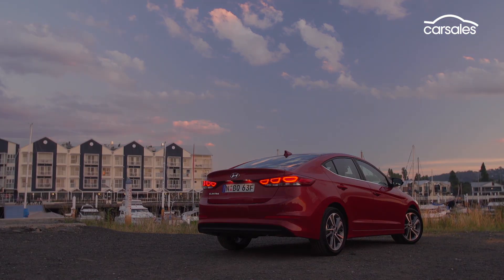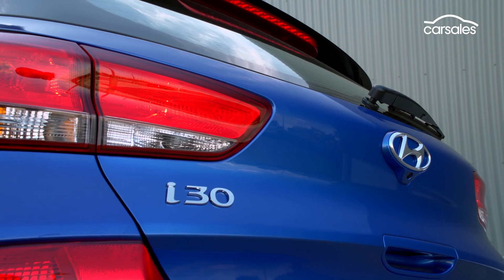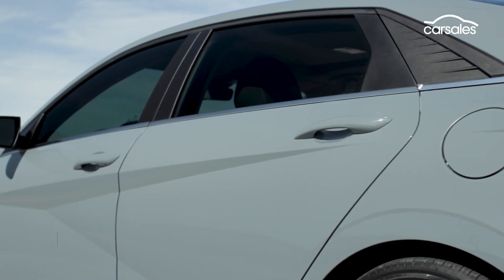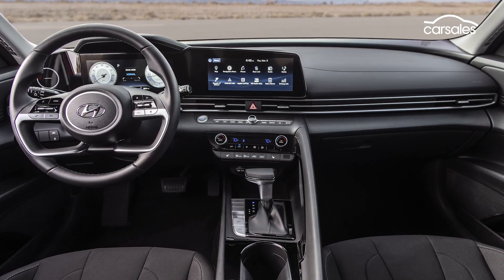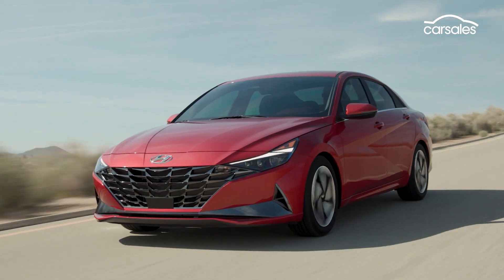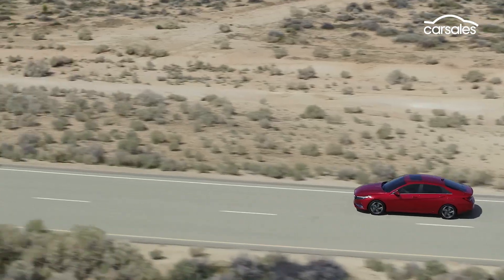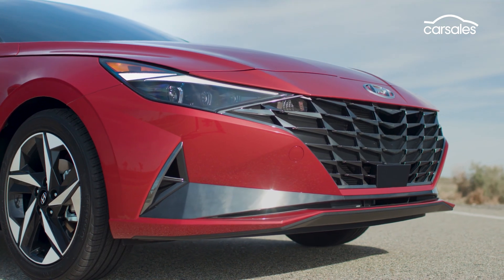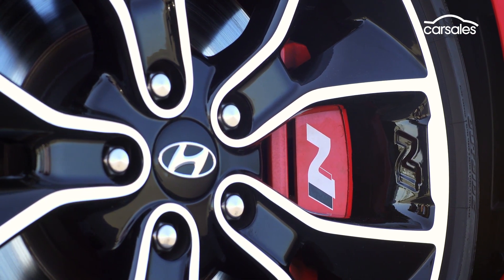2021 Hyundai i30 Sedan - First Look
It’s goodbye Elantra and hello i30 sedan as Hyundai eyes small-car domination